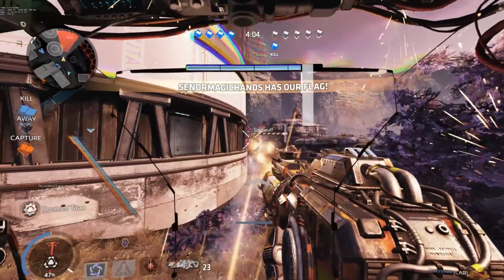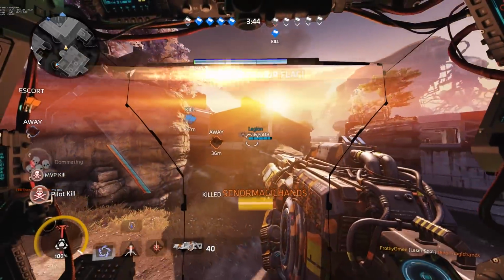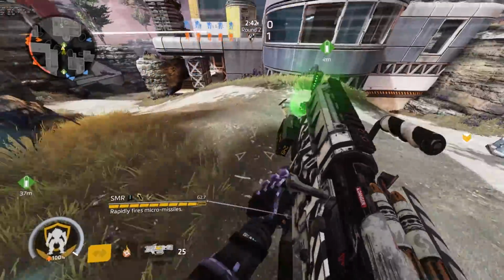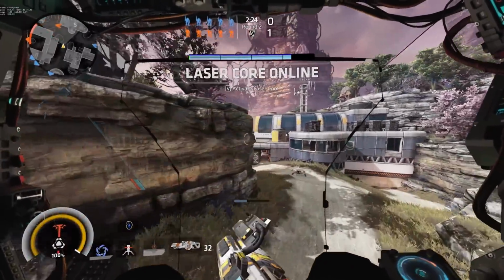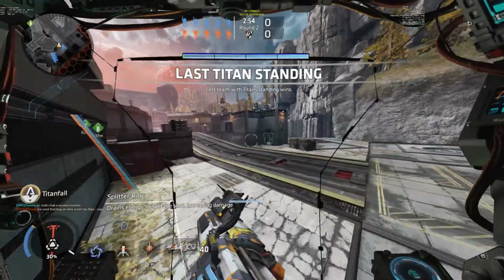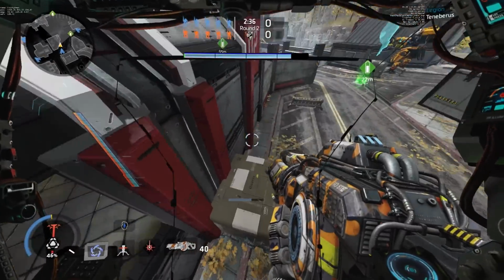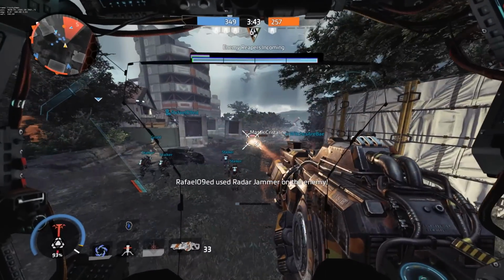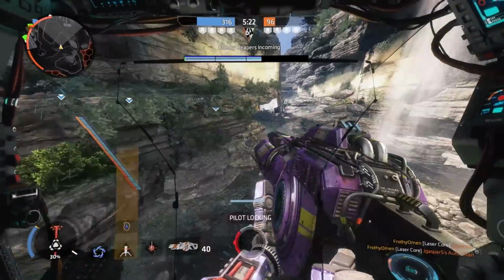Titanfall 2 Titan Guide: Mastering Ion (OLD VERSION WITH ERRORS)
This version of the video is unlisted because of some issues with the voiceover. I have uploaded a fixed version with the same title.